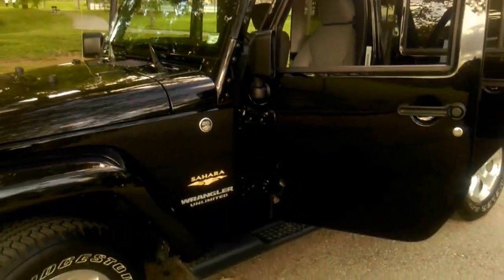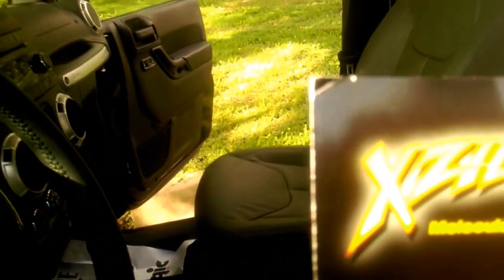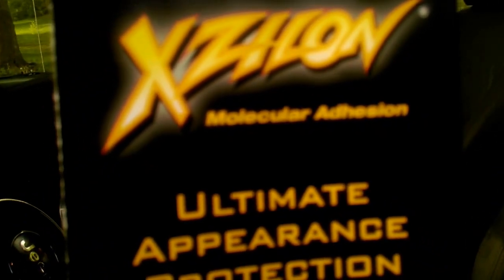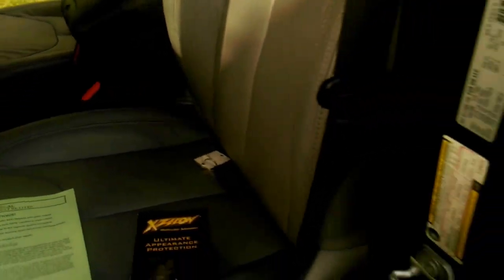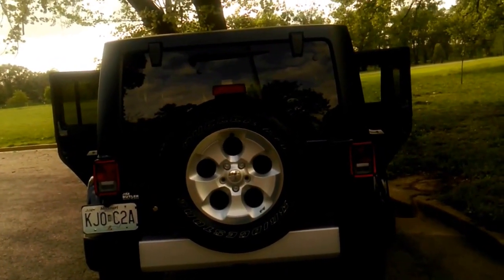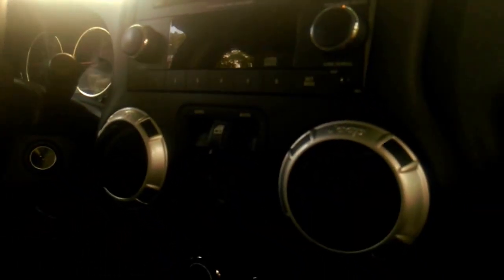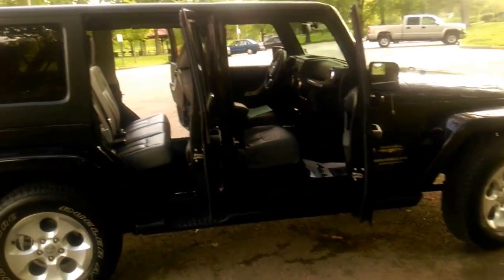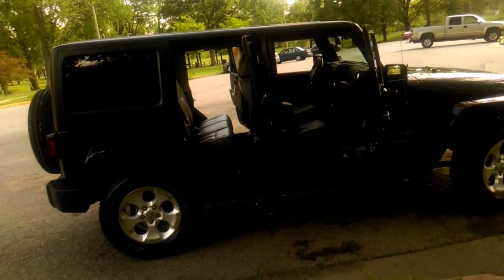My new Car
Bug out